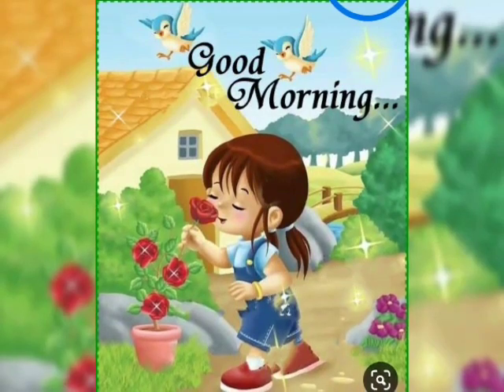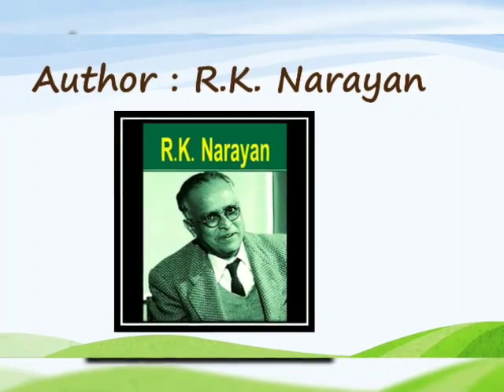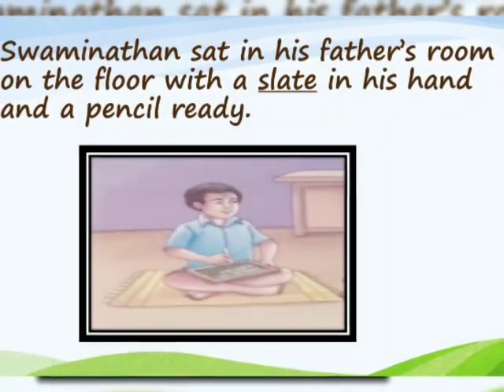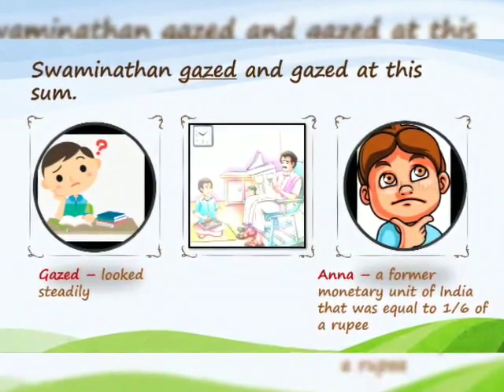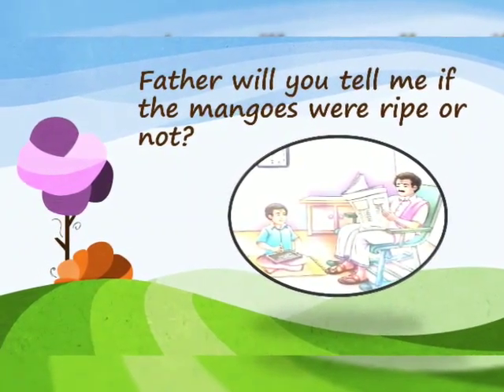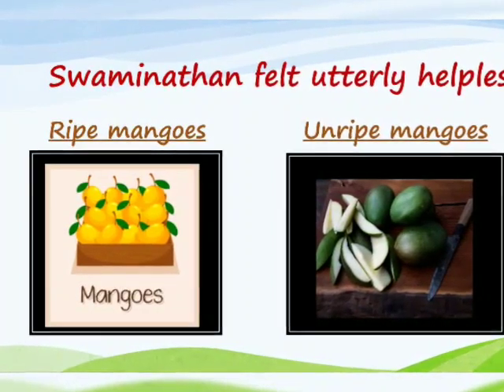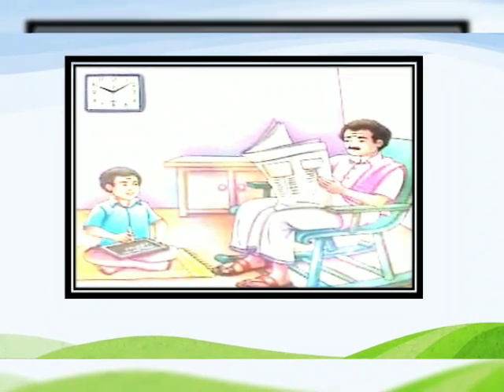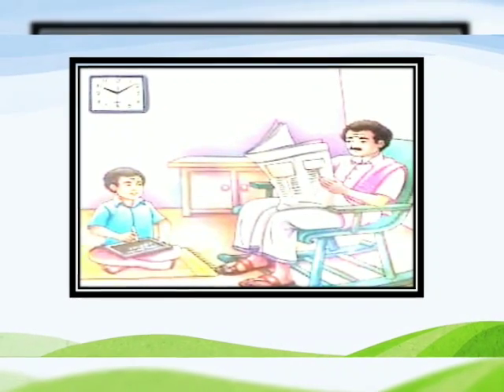Class V English Lesson 7 THE QUESTION OF MANGOES